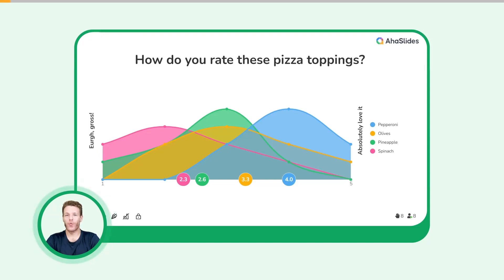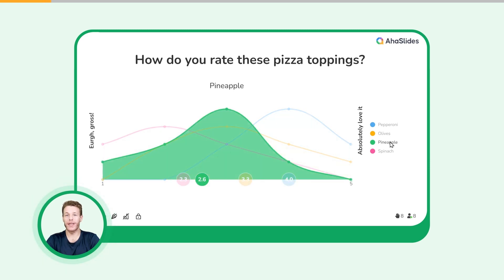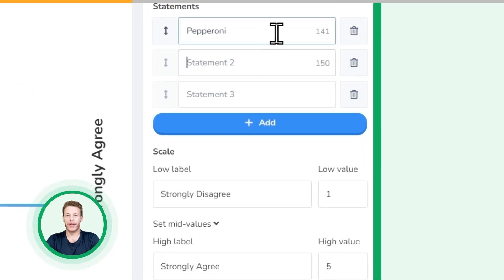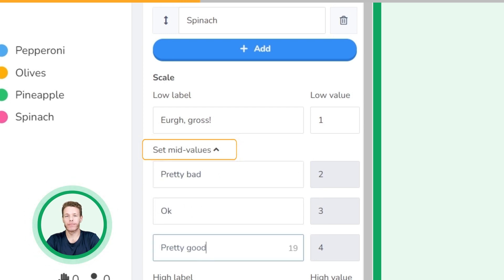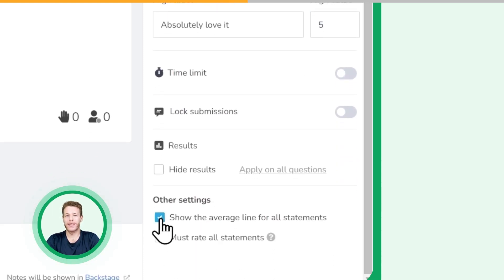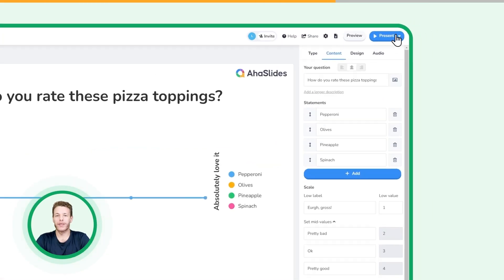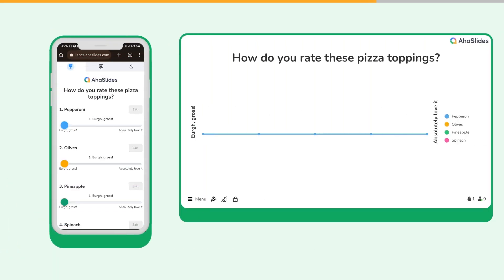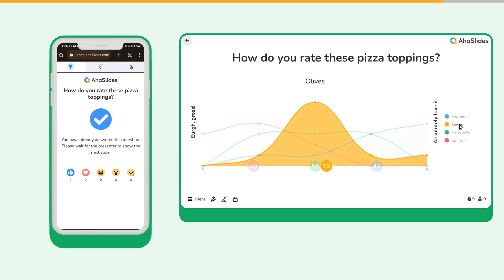How to Set Up an Interactive Rating Scale slide type presentation | AhaSlides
AhaSlides turns one-way presentations into two-way conversations. Use polls, word clouds, brainstorms and super fun quizzes directly within your presentation to soar engagement rates in your audience. Each audience member responds to your slides using their phones, contributing to your presentation in a simple, convenient and thrillingly inclusive way.